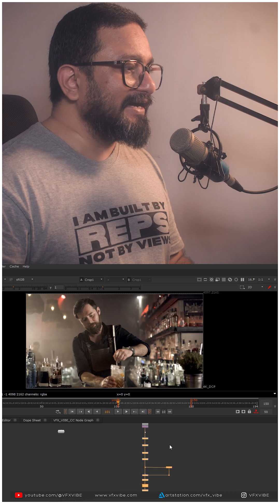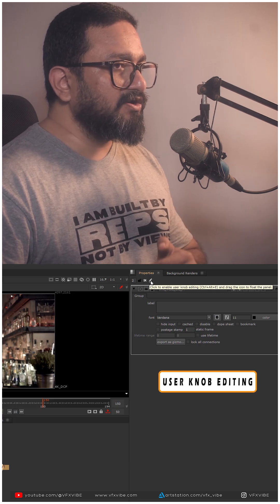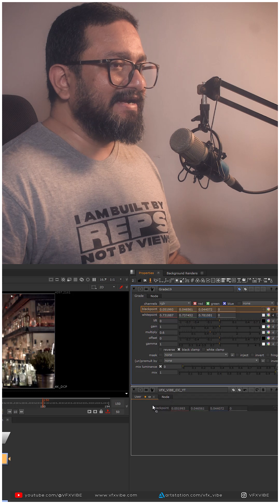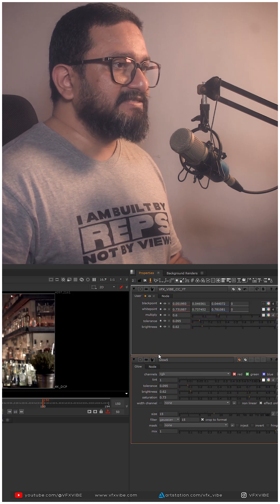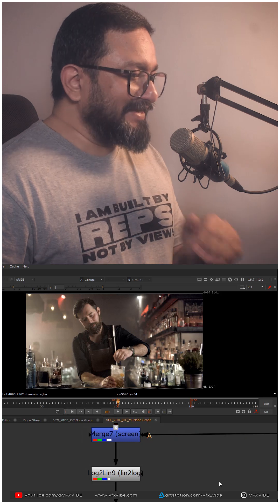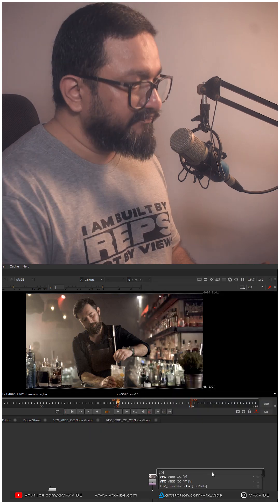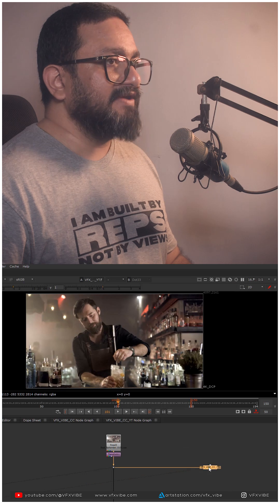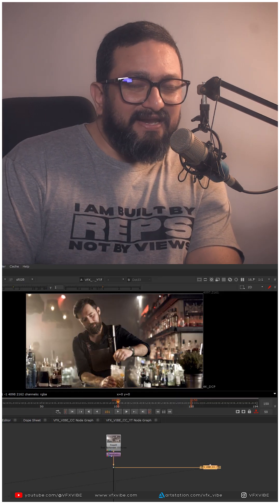MAKE YOUR OWN GIZMO IN NUKE | YOUTUBE SHORTS | VFX VIBE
In this quick Nuke tip, I’ll show you how to make a custom Gizmo that speeds up your color correction workflow. Perfect for VFX artists and compositors who want fast results without the fluff.

🎯 Short, sharp, and straight to the point!